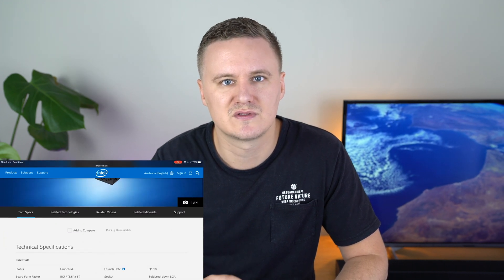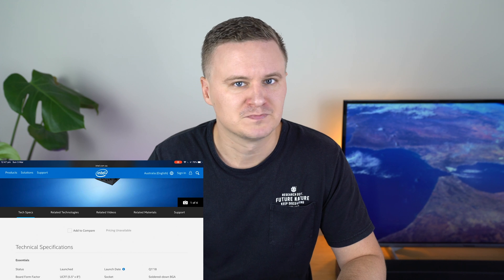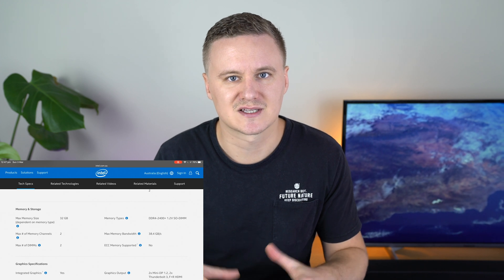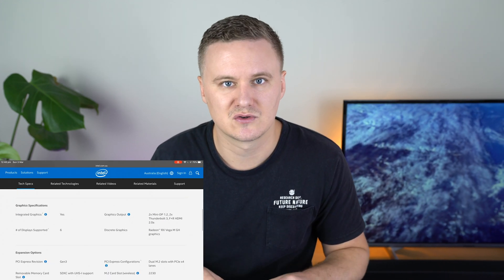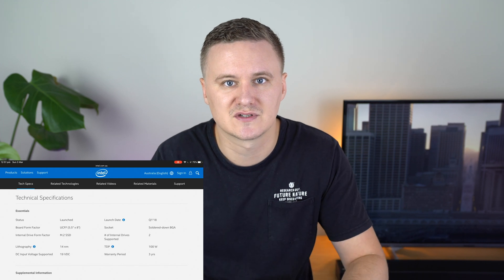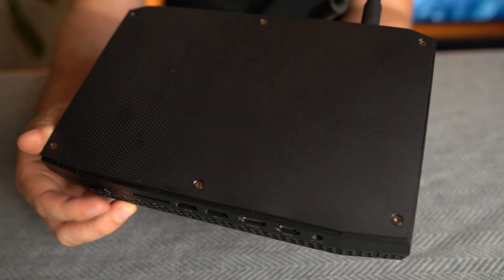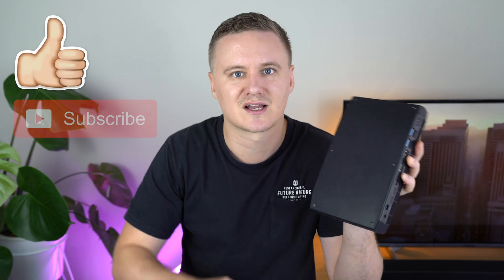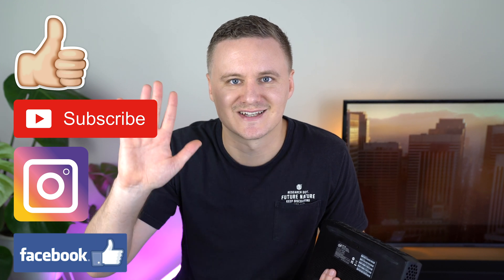Intel Hades Canyon NUC Overview Pt.1 - Intel NUC KIT NUC8I7HVK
Well, this video was kinda unexpected and unplanned but I am totally blessed and can’t thank you enough to the people at Intel who made this video possible.

Intel sent over the Hades Canyon NUC with the Intel 8809G with AMD Radeon RX Vega M GH. It was equipped with 16gb of DDR4 3200mhz RAM and a 512GB Intel SSD

This is something that you can comfortably do so many things with. You can game, run VR setups, connect it to up to 6 displays so it's perfect as well for business or retail where you might need to have multiple screens hooked up to something which can be hidden behind a wall or under a counter for example.

This is a 2 part video, in this video, we will simply be talking about the specs and hardware and potential applications but in part 2 I will be running some benchmarks to determine the gaming performance at 1080p.

Wouldn’t be awesome to run a LAN with like 30 over these? Hint Hint Intel ?!?!?!

Cheers!